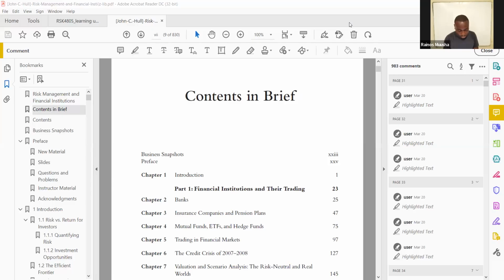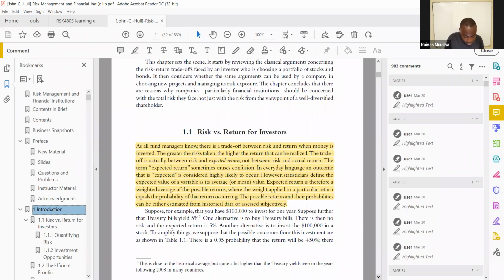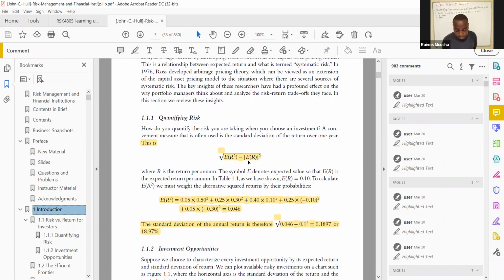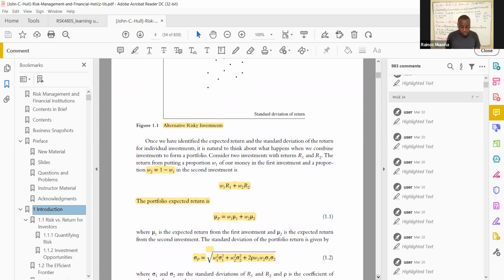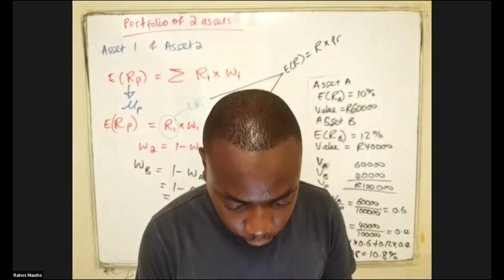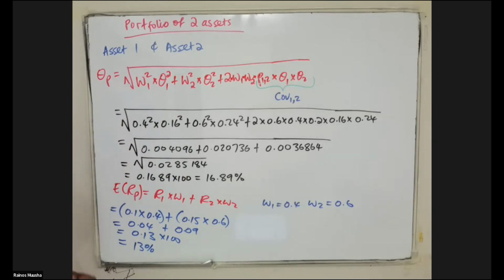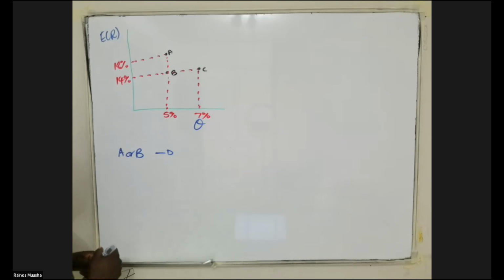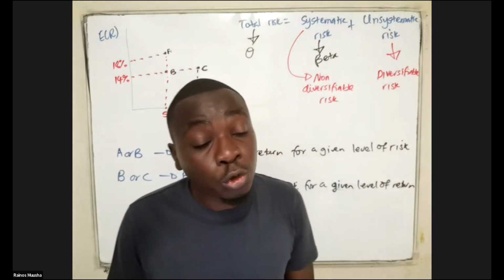Rsk4805 Overview & Ch1 Introduction 2022